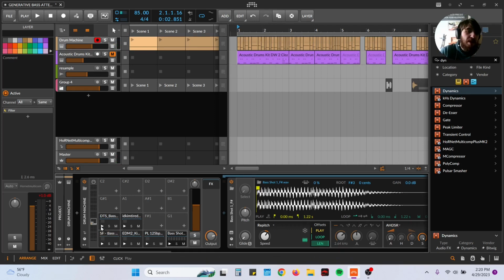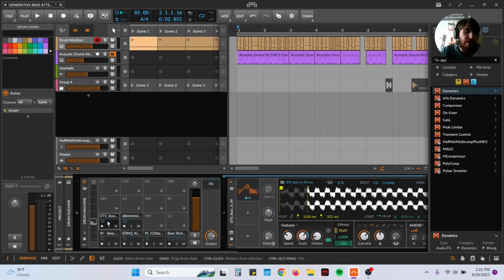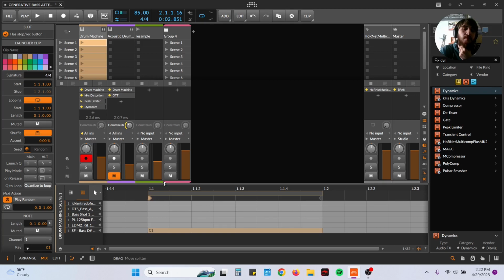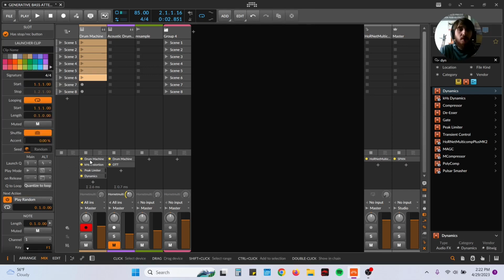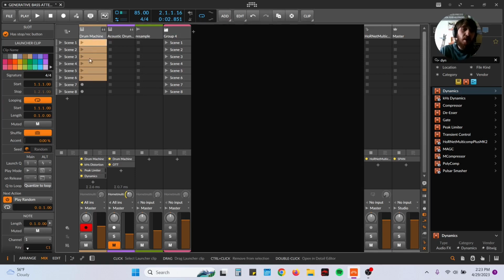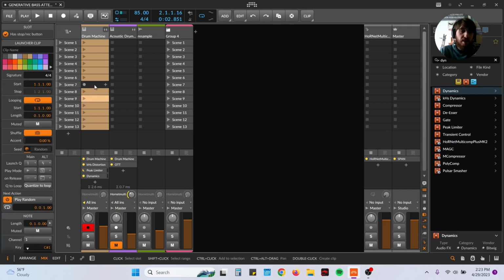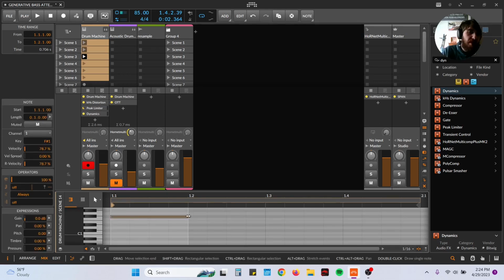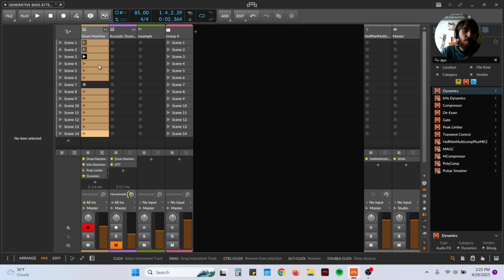How to Generate Basslines with Clip Launching and How to Arrange them - Bitwig/Ableton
Intro - 0:00
How To - 0:39
Hitting Play - 2:46
The Arrangement - 3:17
How to Select a Group of Samples - 4:58
Processing Samples - 6:50
Arranging With Blocks - 8:21
Arranging With Choking - 10:45
Resampling and Gating - 13:23
Recap - 15:00
Outro - 5:15